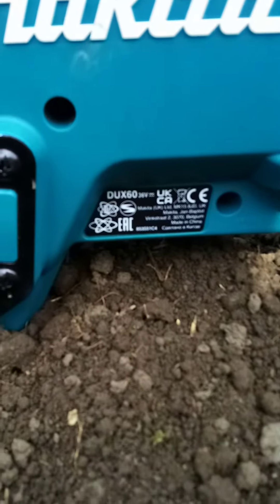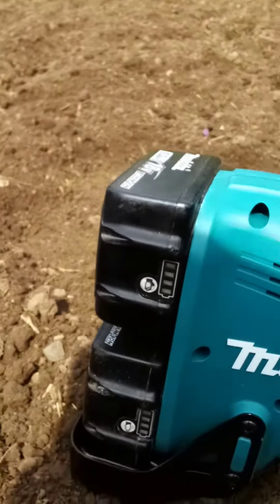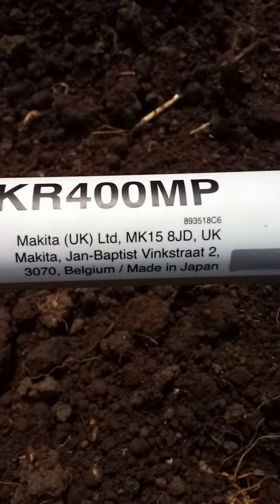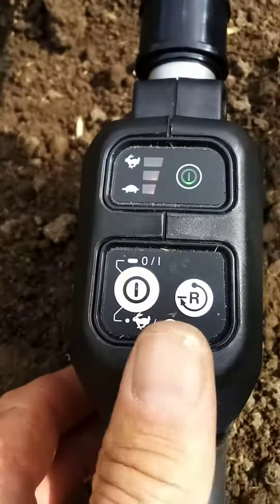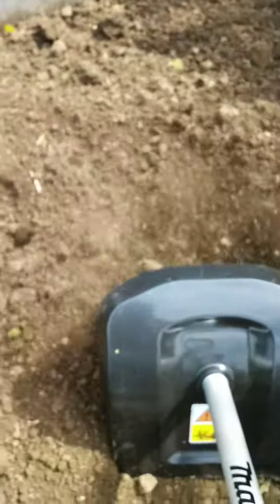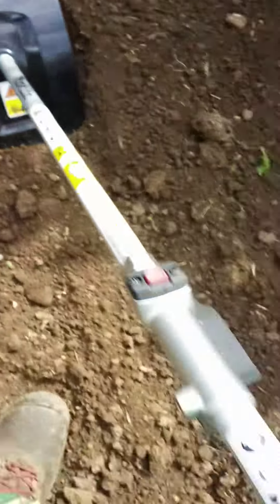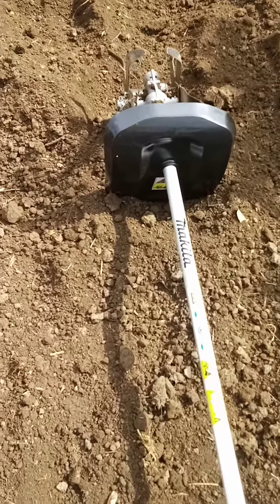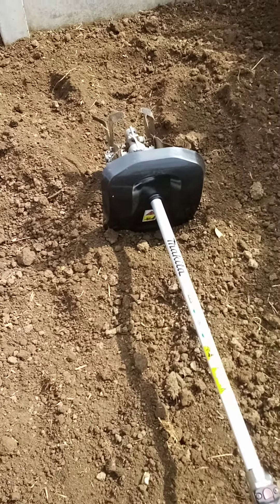MAKITA 36V DUX60 MULTI TOOL WITH CULTIVATOR KR 400MP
Makita DUX 60 Multi tool with KR400 MP cultivator attachment